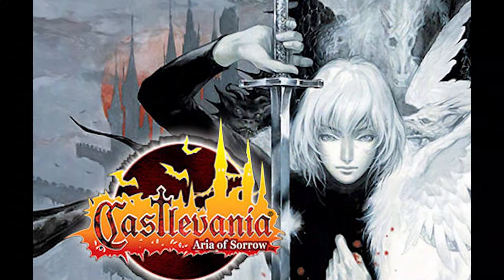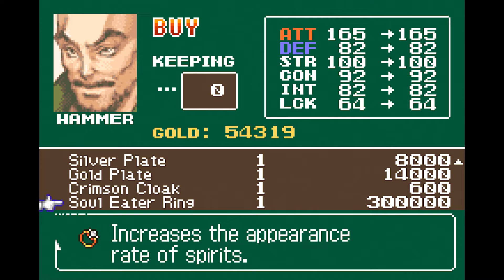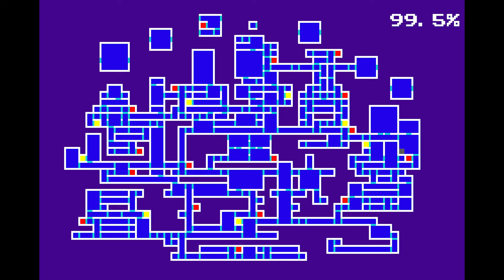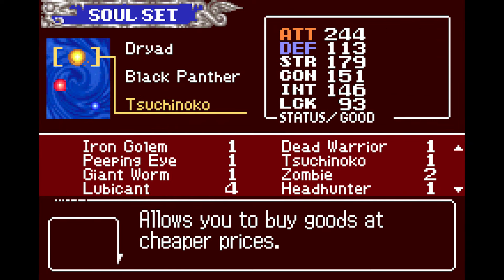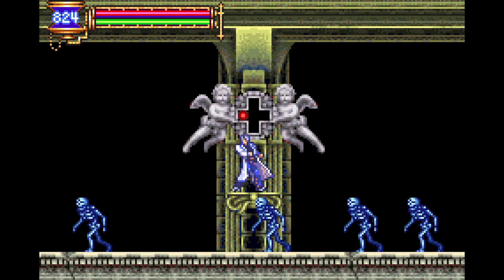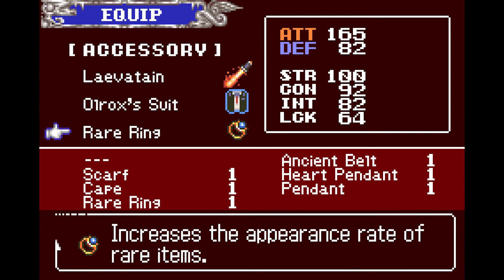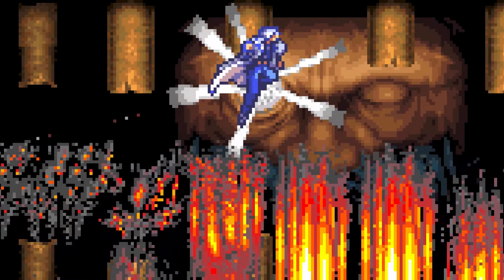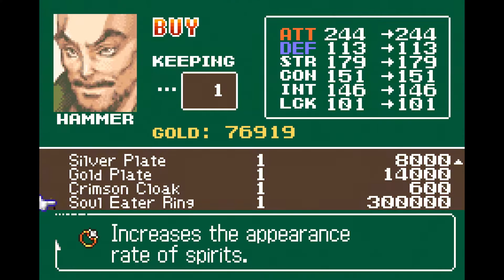How To Get Souls Quicker - Castlevania: Aria of Sorrow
I know there are a lot of people asking for this, so here's the video on how to get souls quicker in Castlevania: Aria of Sorrow

Obs wasn't working so I had to use quicktime player's screen record function, which is probably why the footage gets all corrupted during some sections

This tutorial was made for a school project!

All in game footage recorded by me